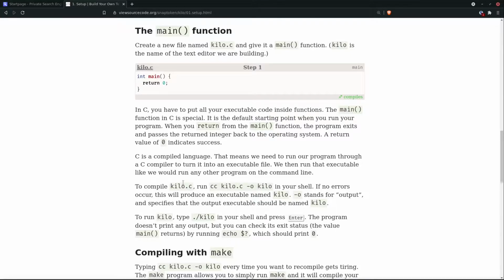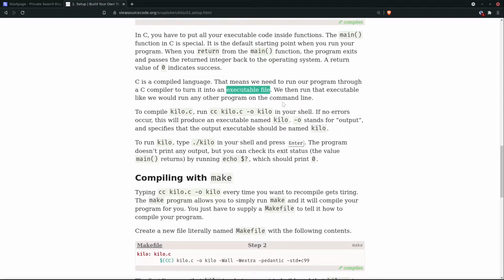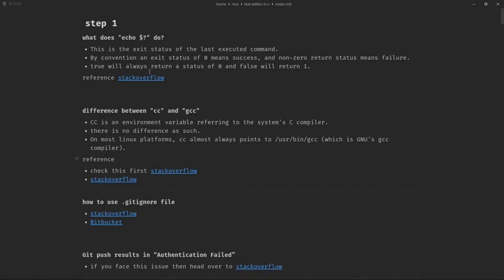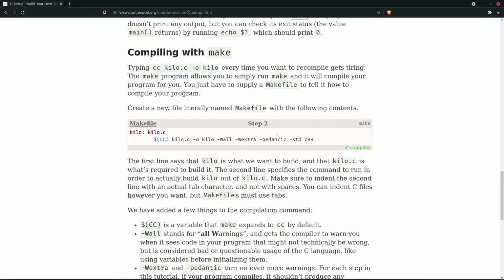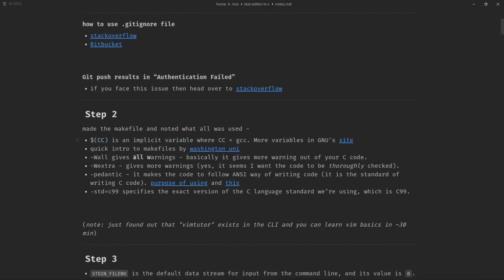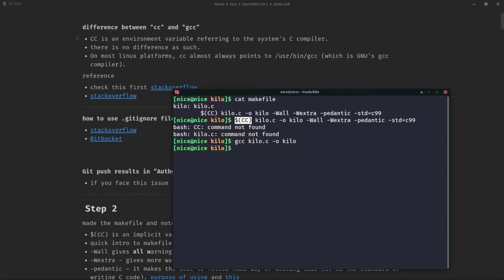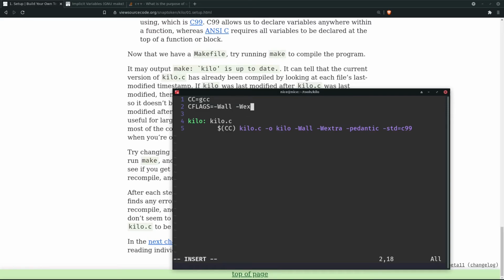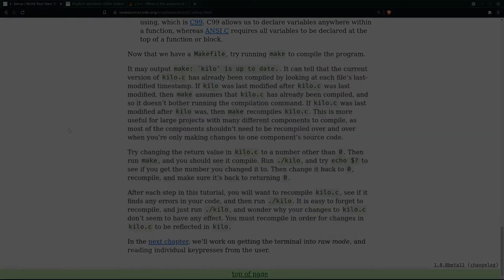Building a Text Editor in C | Step 1-2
Lemme know how can I improve? Do give feedback in the comments.

Didn't think it'll take 16 mins for two steps :p

Timestamp -
0:00 Intro
0:44 Step 1 - int main
06:21 Step 2 - Make